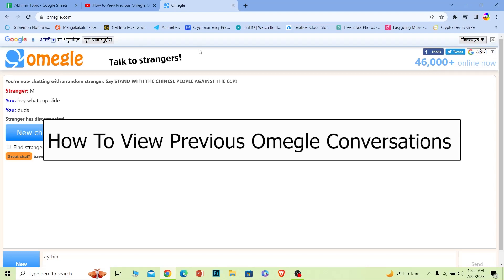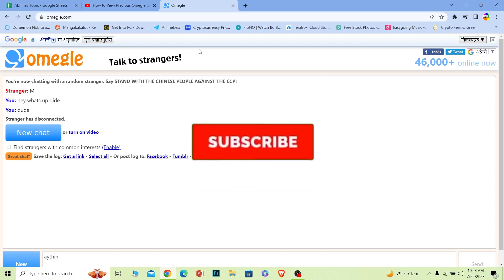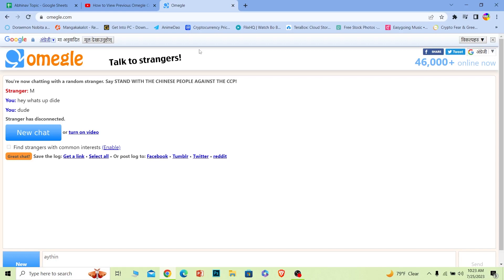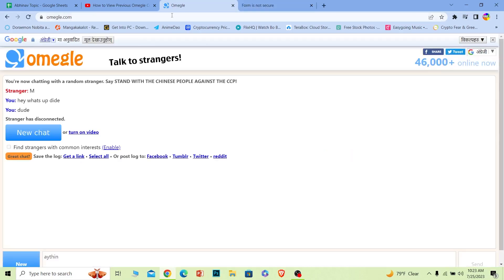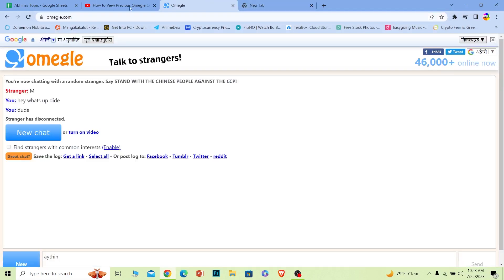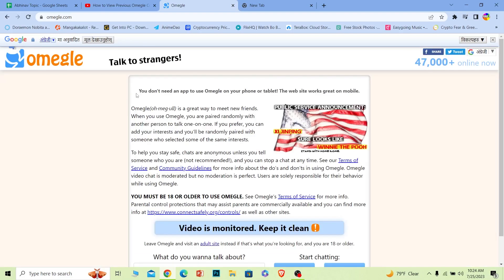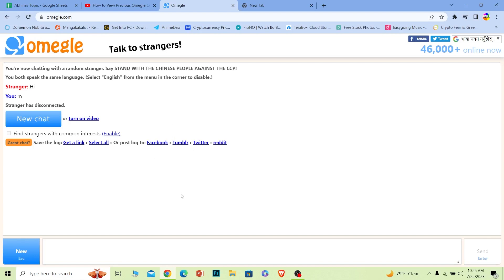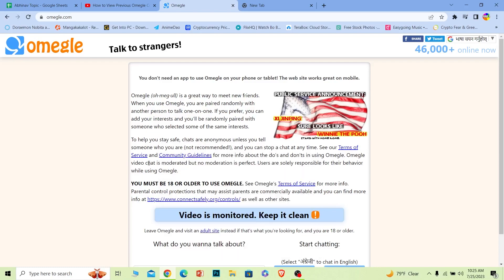How to View Previous OMEGLE Conversations (Recover Old Omegle Chat Logs)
This video walks you through the step by step process of how to view previous omegle conversations. In this video, we'll show you a step-by-step guide to easily access and view your past Omegle conversations. Whether you want to relive fun moments, retrieve important information, or simply reminisce about interesting chats, we've got you covered!

Omegle, the anonymous chat platform, doesn't provide built-in options to access your chat history, but fear not, as we'll reveal a few clever methods to help you find and review those conversations.